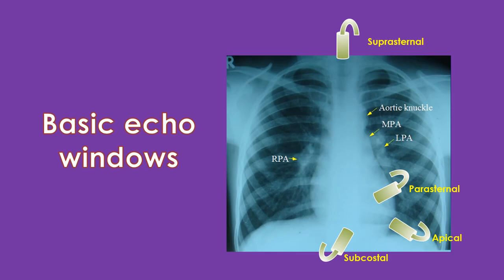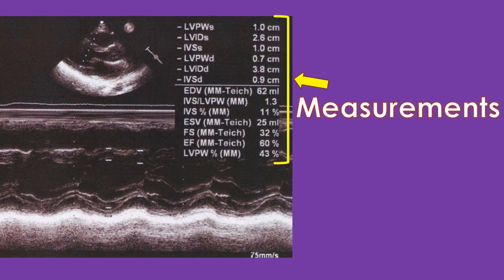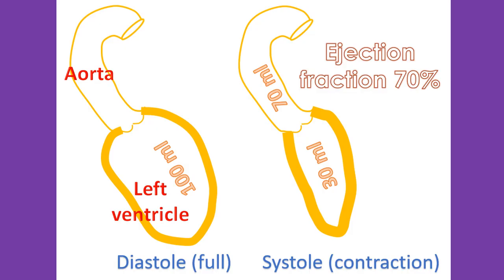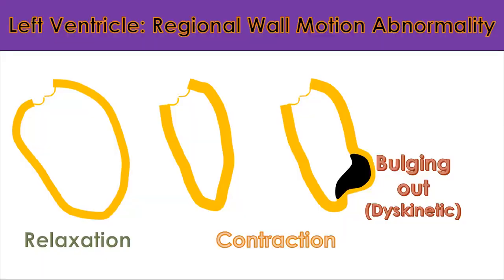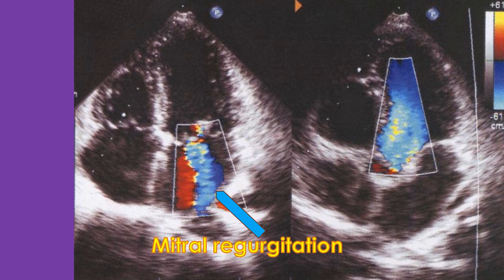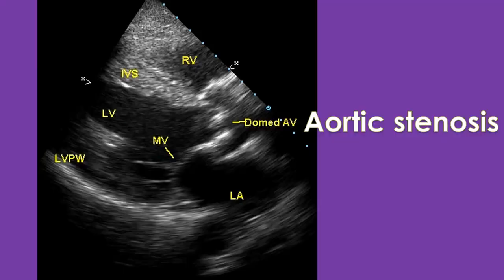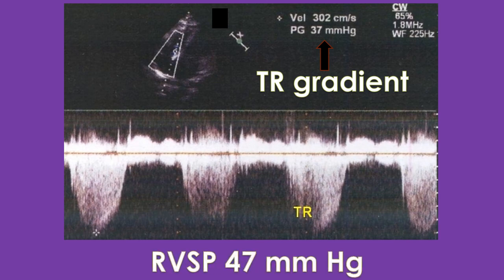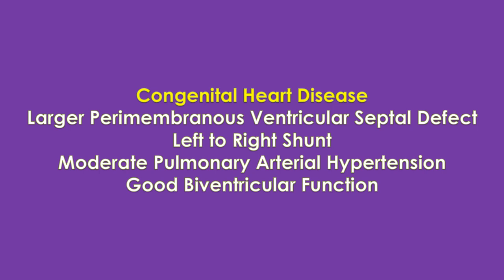How to interpret an echo report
Echocardiogram, often called just echo in short is ultrasound imaging of the heart. Though the actual types of details mentioned in echo report may vary between institutions and even persons reporting it, in general there are several common aspects. Reports of children with birth defects of the heart will have a different pattern. This discussion is mainly on an echo report from a general cardiology setup rather than a specialized report.
In addition to details of identification and date of procedure, reason for the test and the quality of images are usually mentioned in the beginning of the report. Quality of images may be poor in those with lung disease and in obese individuals. Finer details in the report should be interpreted with caution when the image quality is reported as poor or as poor echo window.
Poor echo window means that good quality images were not obtained during the study. This is common in those with chronic obstructive lung disease as the hyperinflated lungs overlap the heart in parasternal and apical echo windows. In chronic obstructive lung disease when the parasternal and apical windows are poor, subcostal window is usually good.
The usual echo windows are the parasternal, apical, subcostal and suprasternal. Each window allows the imaging of certain cardiac structures. Lungs do not come in the way of the ultrasound beam in the subcostal view. Air in the lungs do not permit transmission of the ultrasound beam to the heart. So, the usual echocardiographic windows are regions where the overlap by the lungs is minimal.
Chamber sizes and measurement of thickness of chamber walls are either given as tables or the relevant picture showing the measurements printed on the report. In some reports, reference normal values are also provided. While looking at reports of children, measurements should be interpreted considering the physical size of the child as heart chambers grow in size as the child grows.
In addition to the measurements, there will also be a qualitative report on whether the chambers are enlarged or thickened and whether they are contracting well or not. An enlarged cardiac chamber is mentioned as dilated, while a thickened one is mentioned as hypertrophied. In some cases it may be both dilated and hypertrophied.
Hypertrophy with dilatation of cavity is called eccentric hypertrophy while hypertrophy without dilatation is concentric hypertrophy. When the interventricular septum is hypertrophied disproportionately compared to the posterior wall of the left ventricle, it is known as asymmetric septal hypertrophy, usually seen in hypertrophic cardiomyopathy.
Details about all four cardiac valves will be mentioned in the echo report. In case of aortic valve, if it is congenitally abnormal it may be bicuspid instead of the normal tricuspid valve. Very rarely the aortic valve can also be quadricuspid. Morphology of the valves and their opening and closing will be assessed during echocardiography. Valve thickening and calcification are often noted in stenotic valves.
Stenotic valves also dome while opening due to commissural fusion. In case of mitral valve, commissural fusion causes paradoxical anterior motion during diastole instead of the normal posterior opening movement. In hypertrophic obstructive cardiomyopathy, anterior mitral leaflet may move anteriorly in systole, producing obstruction of the left ventricular outflow tract. This is known as systolic anterior movement or SAM of the mitral valve.
Thickening, fibrosis and calcification of the sub valvar apparatus is common in rheumatic mitral valve disease. Atrioventricular valves can prolapse into the atria during systole production regurgitation. In mitral valve prolapse, the valve may also be thickened due to myxomatous deposits. In elderly with degenerative mitral valve disease and in those with chronic kidney disease, the mitral annulus may be grossly thickened and calcified.
Dimensions of the great vessels aorta and pulmonary artery have to be checked. Dilated aortic root can produce aortic regurgitation due to poor coaptation of aortic leaflets. In an emergency situation, aortic dissection flap may also be noted in the ascending aorta rarely. Pulmonary artery is dilated in left to right shunts and pulmonary hypertension. Rarely it could also be idiopathic dilatation of pulmonary artery.
Parts of the superior and inferior vena cavae also can be imaged by echocardiography. Inferior vena caval size is often used at the bedside to assess hydration status for guiding fluid therapy. Normal inferior vena cava collapses in inspiration, with at least 50% decrease in dimensions. If the inferior vena cava is dilated and does not collapse in inspiration, it is called ‘plethora of inferior vena cava’. Inferior vena caval plethora indicates high right atrial pressure.